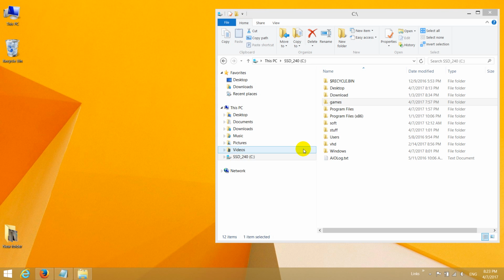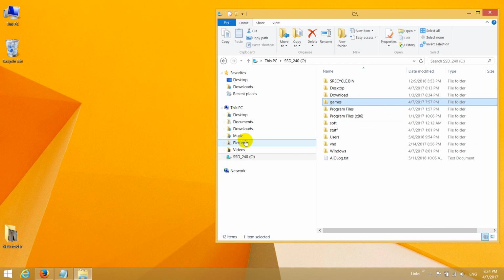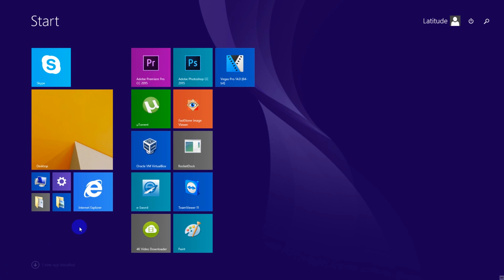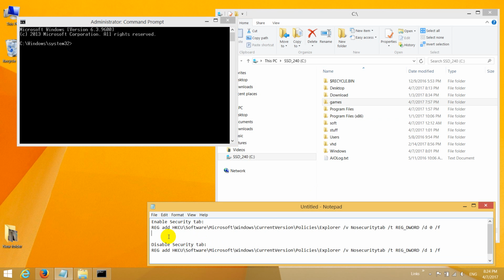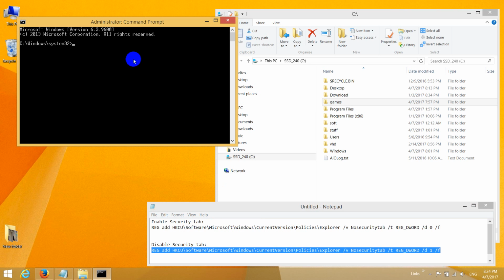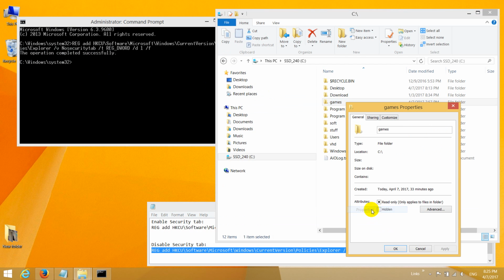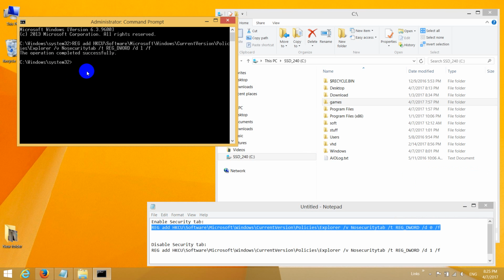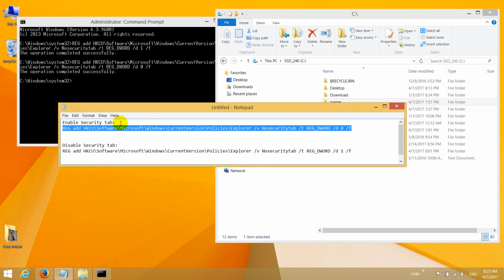How to Enable/Disable "Security Tab" using the Command Prompt (Windows 8.1 Pro)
Open a command prompt window (As Administrator!)

Enable Security tab:
REG add HKCU\Software\Microsoft\Windows\CurrentVersion\Policies\Explorer /v Nosecuritytab /t REG_DWORD /d 0 /f

Disable Security tab:
REG add HKCU\Software\Microsoft\Windows\CurrentVersion\Policies\Explorer /v Nosecuritytab /t REG_DWORD /d 1 /f